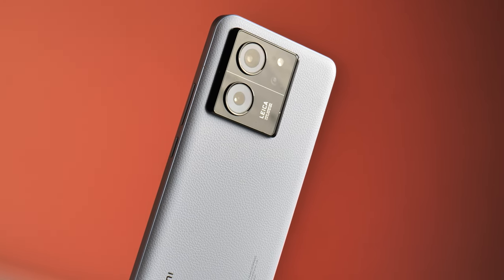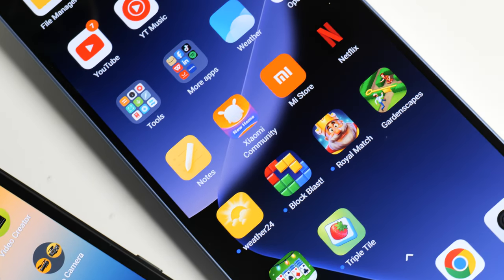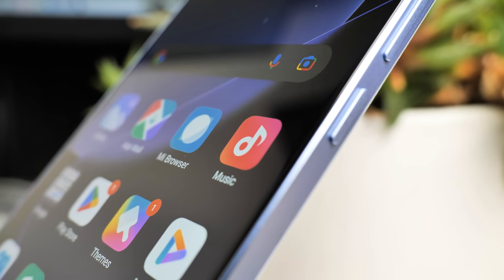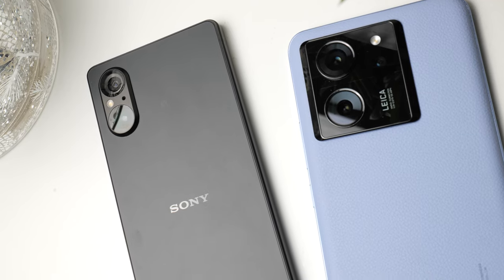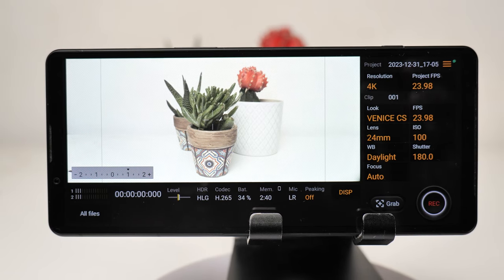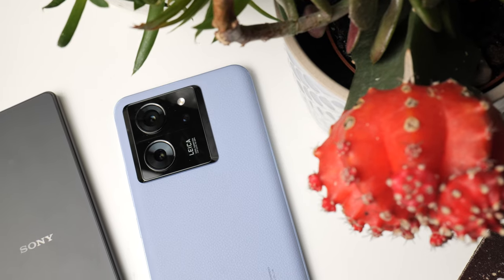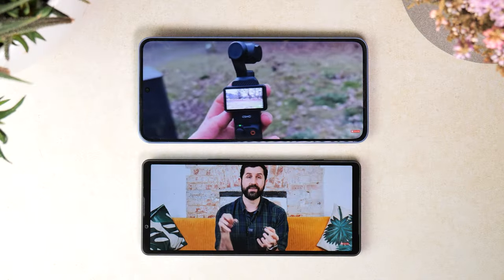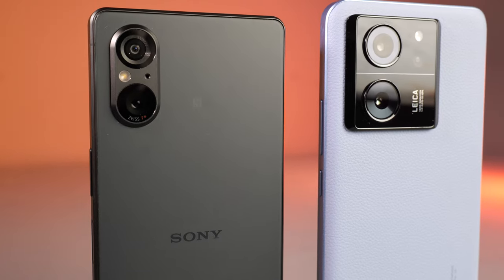Sony Xperia 5 V vs Xiaomi 13T Pro – Battle of the Almost Flagships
The Sony Xperia 5 V is one of those almost awesome phones that will be a fantastic option when its price drops just a little, especially if you're really into photography and video capture and love manual controls. Meanwhile, the Xiaomi 13T Pro is already a value champ, even if it lacks the refinement across design and UI Sony always delivers. But which one's my pick? That depends entirely on what you need from your next smartphone.

00:00 Intro
01:30 Design
03:20 Screen
04:35 OS and UI
06:20 Cameras
10:25 Performance
10:35 Battery